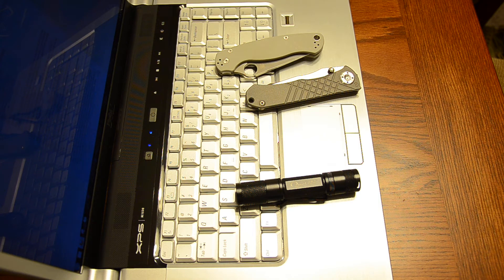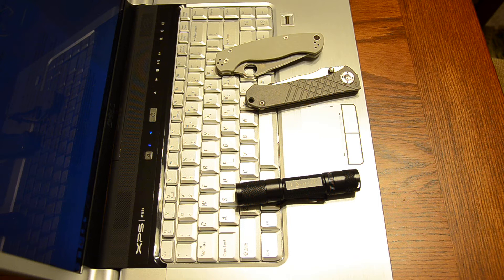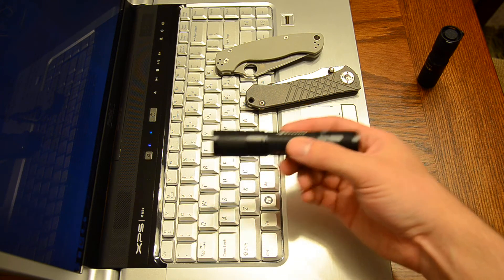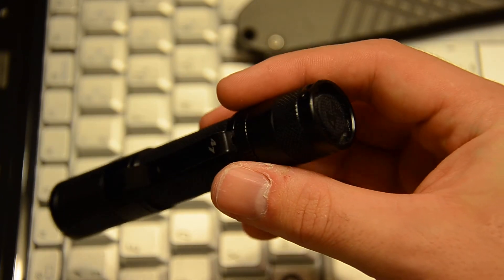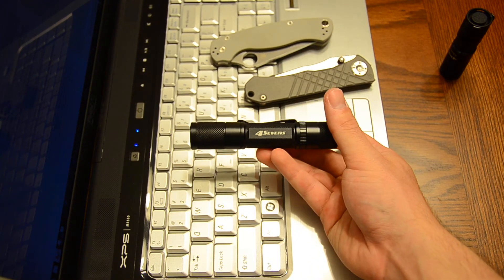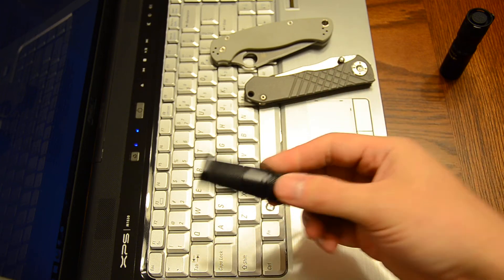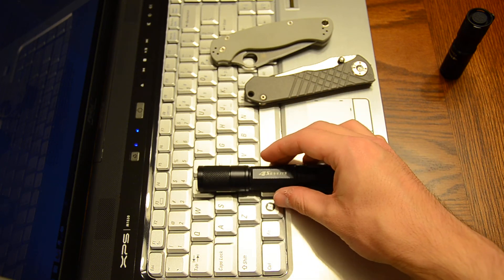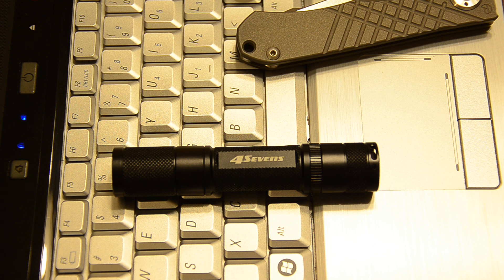EDC Flashlight: 4Sevens Quark 1232^2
More than a few people have asked me about what flashlight I like to carry, so I figured I'd show you guys. Enjoy!